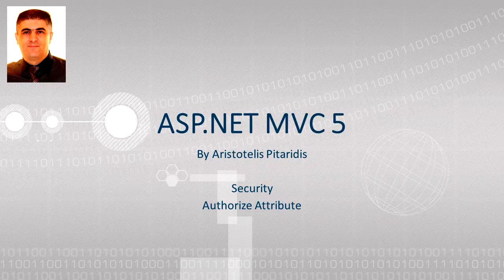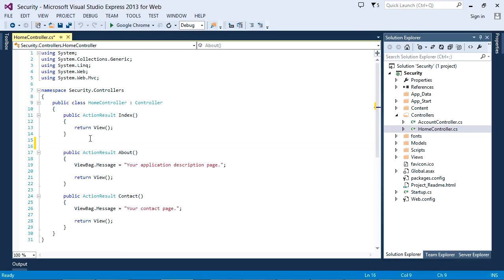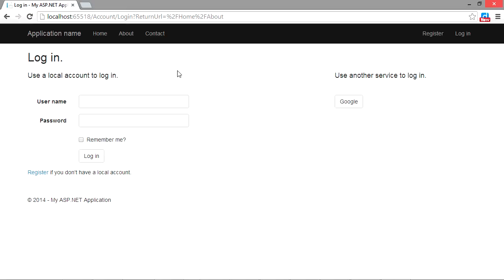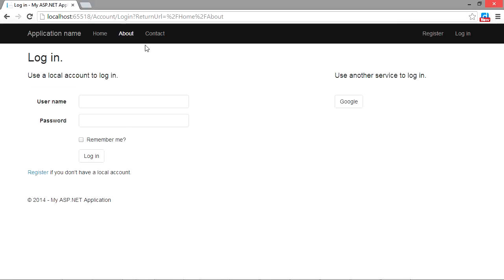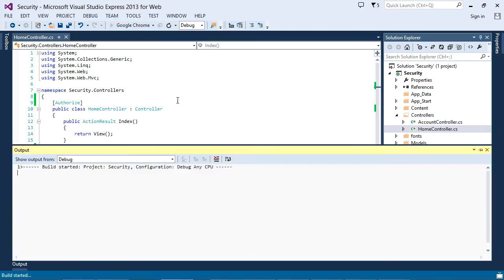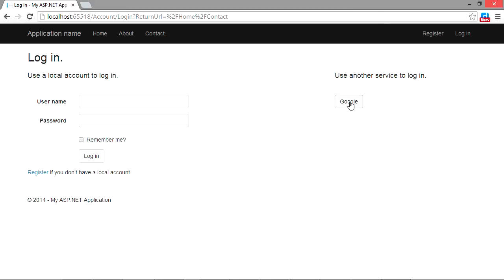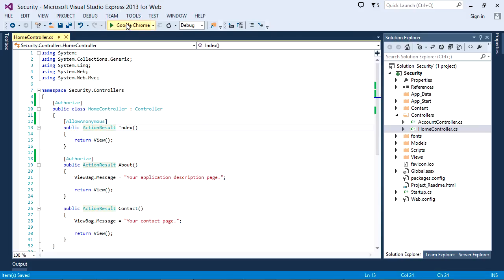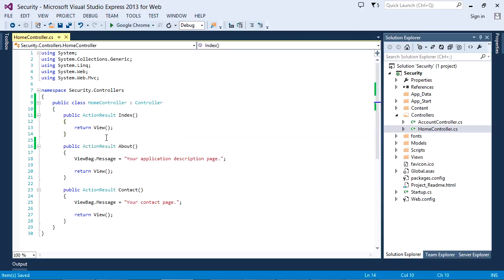ASP.NET MVC 5 : 4.2 Security - Authorize Attribute